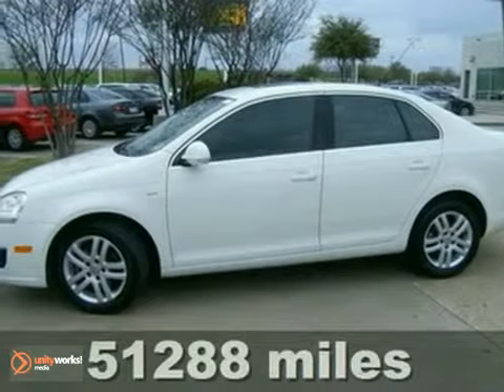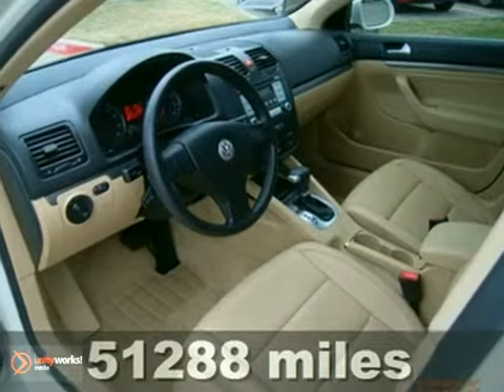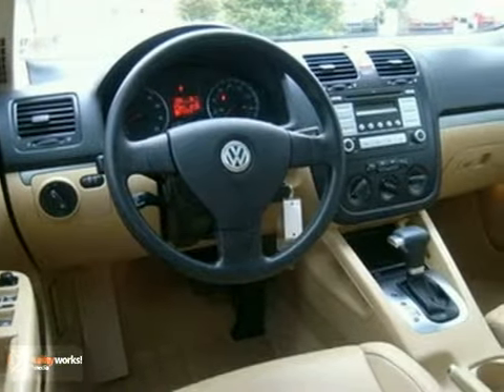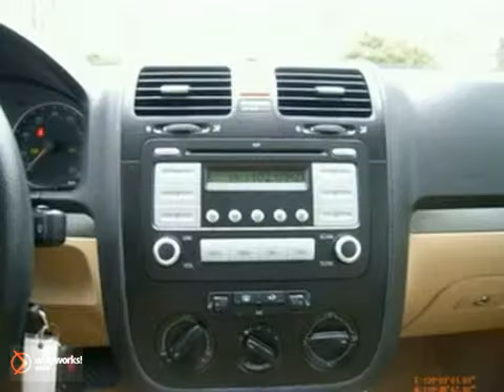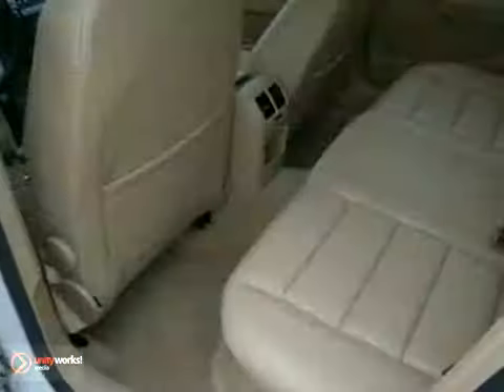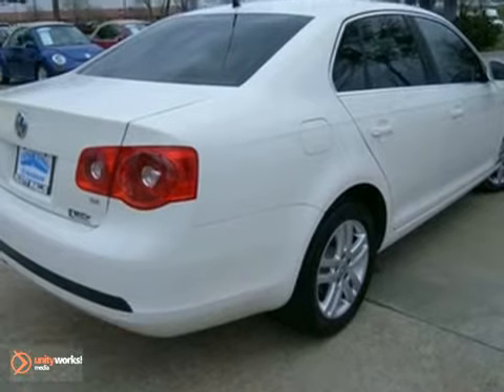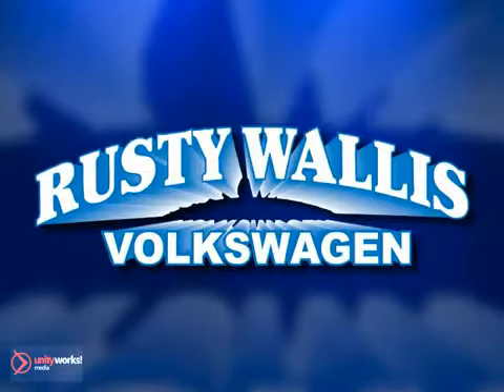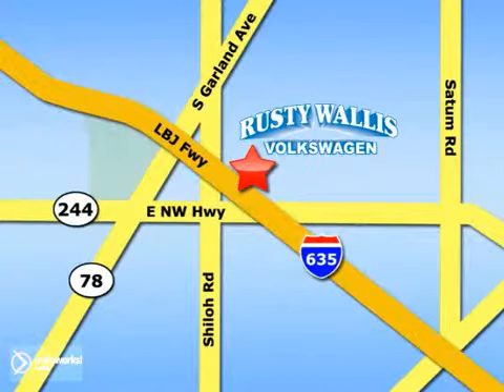2007 Volkswagen Jetta P4301 in Dallas Garland, TX 75041 - SOLD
SOLD - If you are looking for real value on a great used car, Rusty Wallis VW invites you to come in and test drive this 2007 Volkswagen Jetta, stock# P4301. We are conveniently located near Dallas Garland, TX and known for our great selection, reliability and quality. Come take a look at this 2007 Volkswagen Jetta today.

12635 LBJ Freeway
Dallas Garland TX, 75041

Rusty Wallis Volkswagen has a large inventory of Volkswagen cars, hybrids and sports utility vehicles. Like these:

Volkswagen CC
Volkswagen New Beetle
Volkswagen Eos
Volkswagen Tiguan
Volkswagen Touareg
Volkswagen Jetta
Volkswagen Passat
Volkswagen Golf
Volkswagen GTI
Volkswagen Routan
Volkswagen Jetta SportWagen
Volkswagen Passat Wagen
Volkswagen New Beetle Convertible
Volkswagen TDI Models

Rusty Wallis Volkswagen has access to a large inventory of new and used Volkswagen vehicles in the Fort Worth, Plano, Richardson, Rockwell, Rowlett, Carrolton, Frisco, and McKinney area. At Rusty Wallis Volkswagen, our sales representatives can help you to buy your next new or used car, hybrid or sports utility vehicle through a hassle free and exciting car buying experience. It is our goal to make the car buying experience at Rusty Wallis Volkswagen the best in Texas.

Serving the Fort Worth, Plano, Richardson, Rockwell, Rowlett, Carrolton, Frisco, and McKinney areas faithfully!